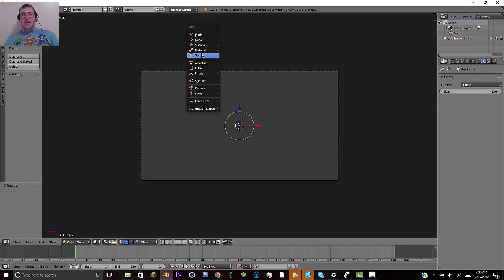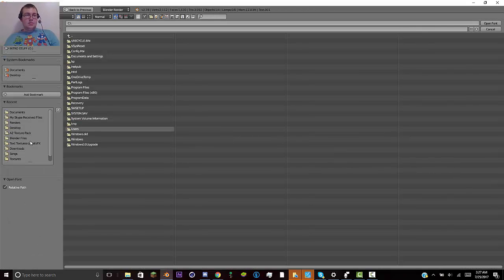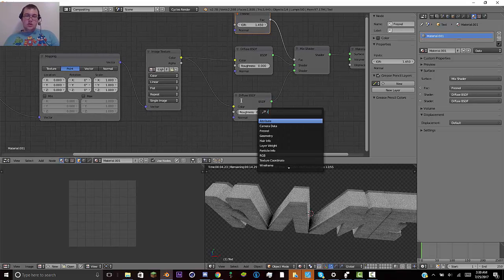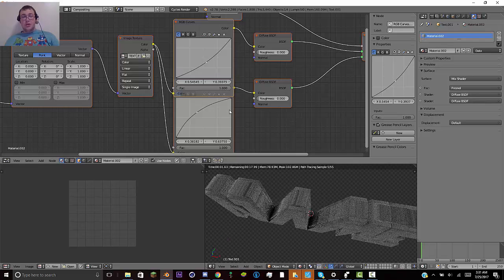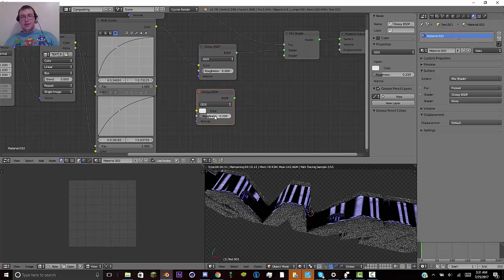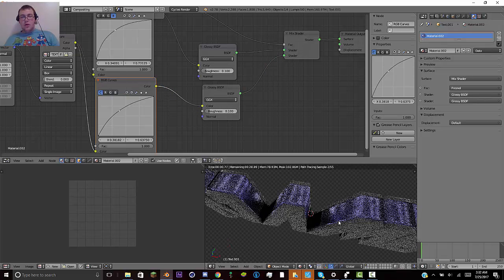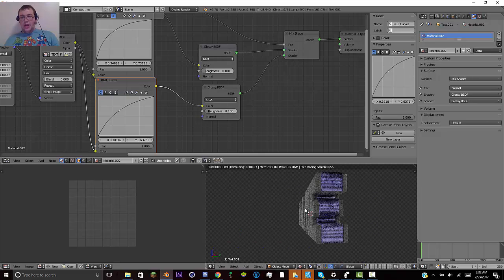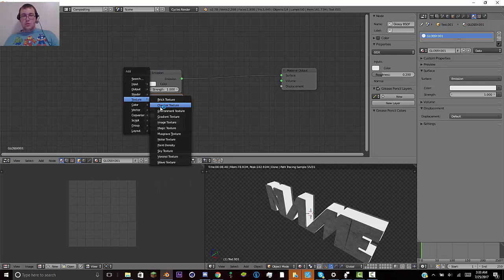[Intro] Advanced Intro Tut Part 1: Overall Setup (Any new tut ideas?)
get out of my desc .-.